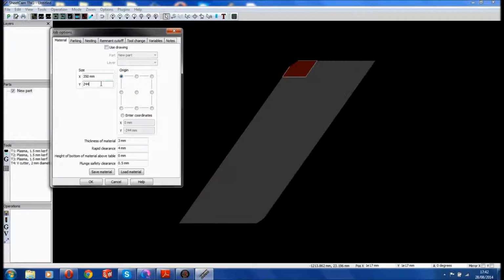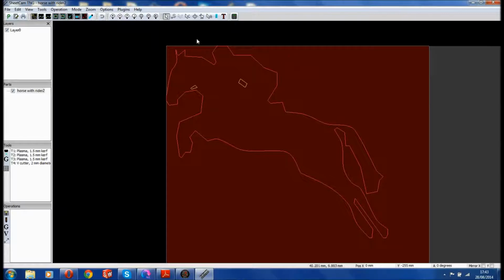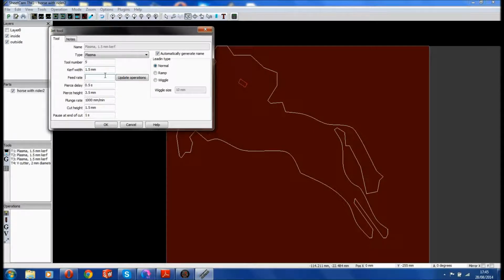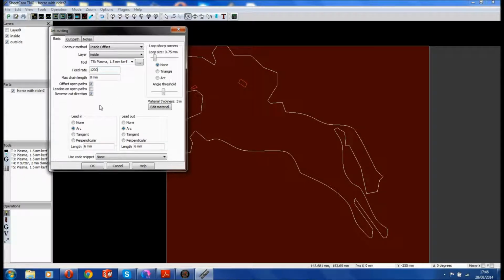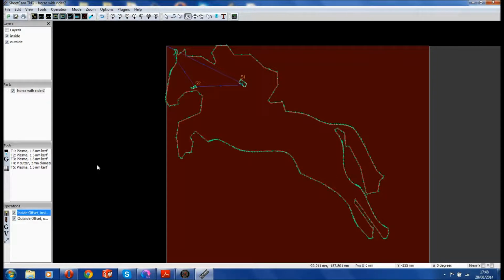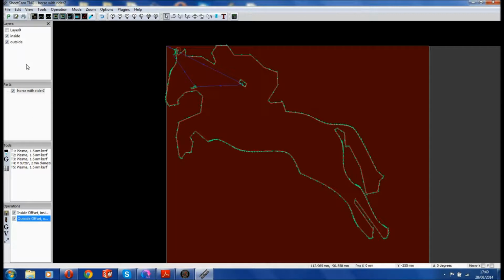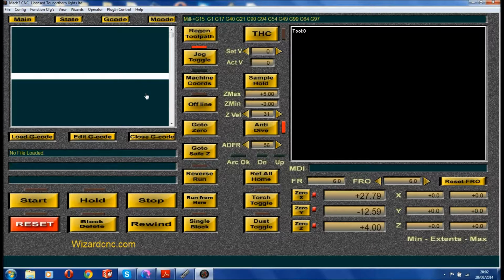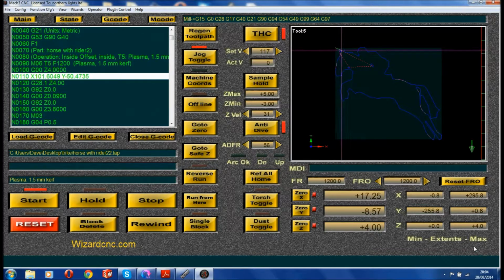sheetcam & mach3 tutorial